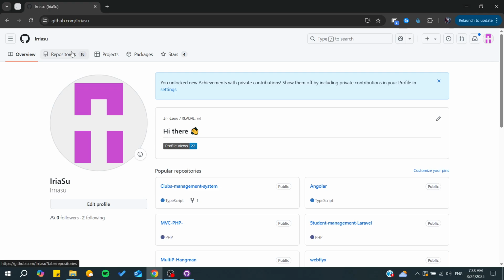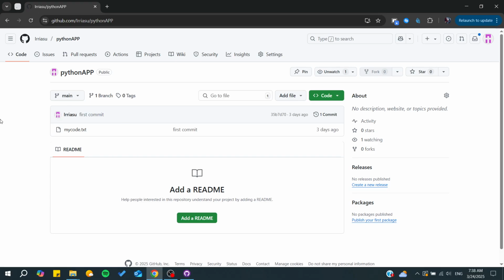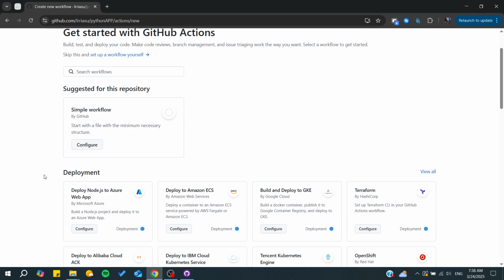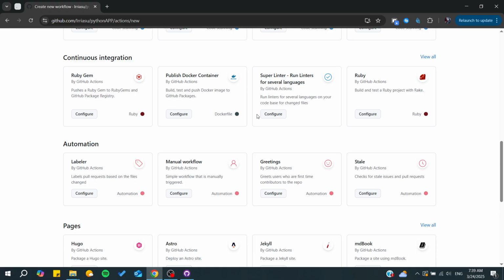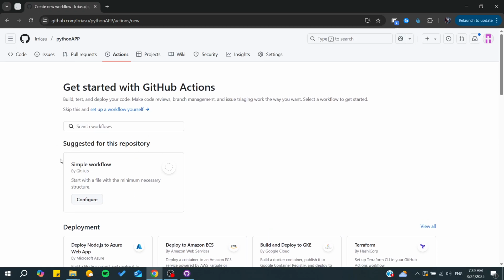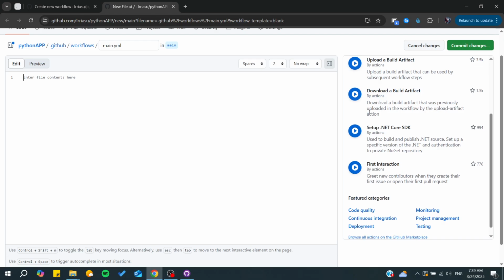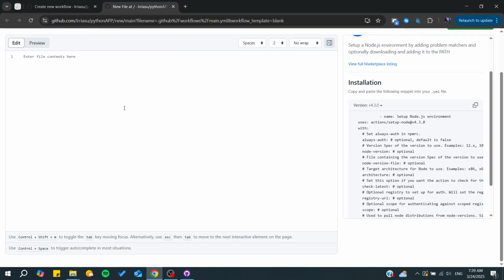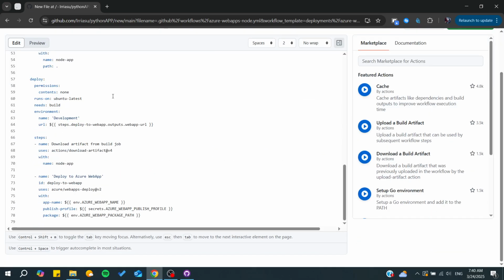How To Create GitHub Ci-Cd Pipeline Tutorial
Today we talk about create github ci-cd pipeline,github actions,continuous integration,github actions ci/cd,github actions tutorial